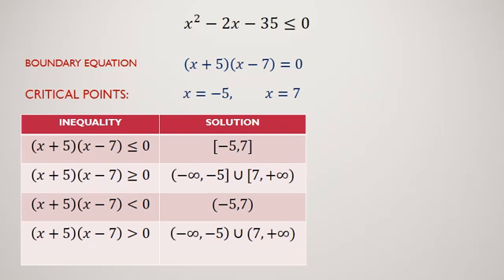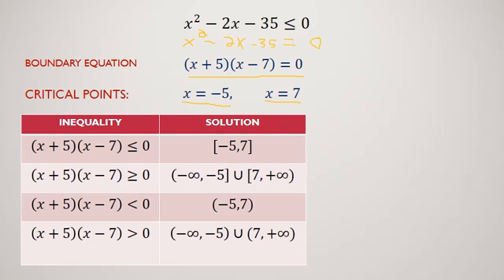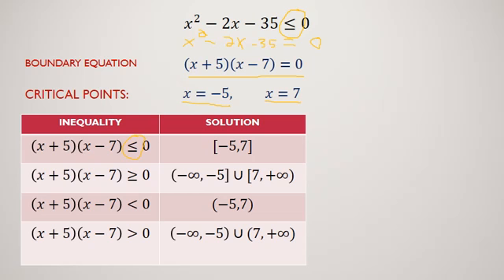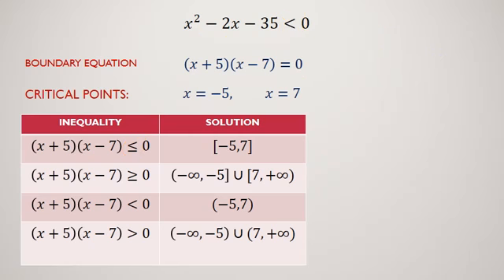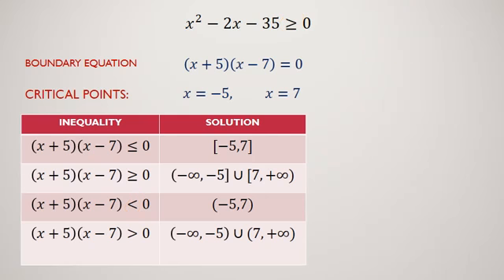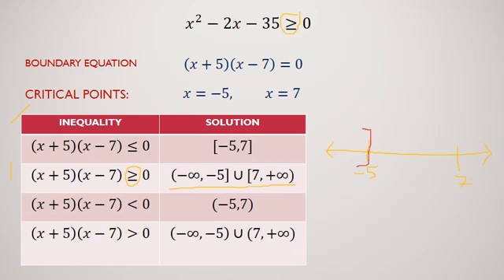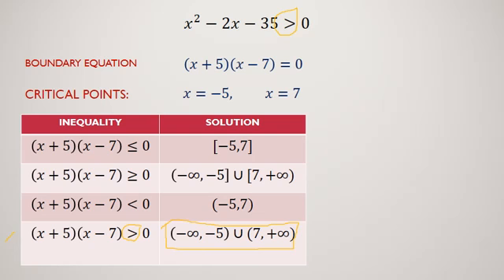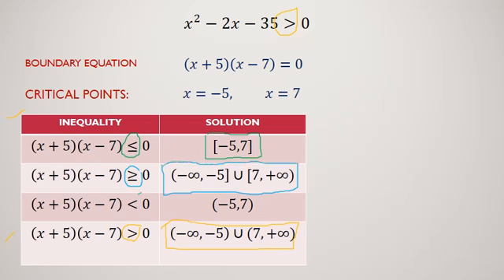Quadratic inequalities made easy | Tagalog tutorial | Grade 9 Mathematics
an easy way to find the solution of quadratic inequalities